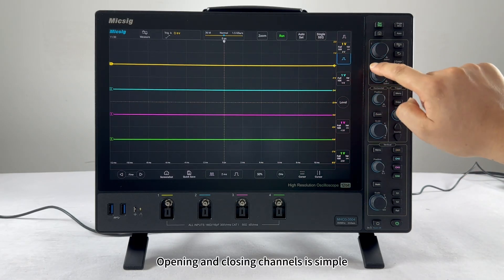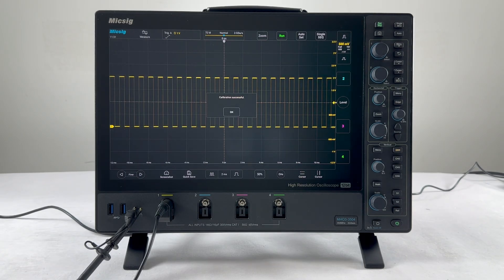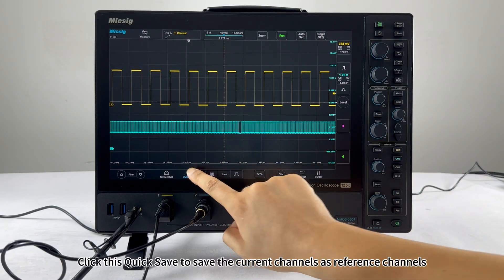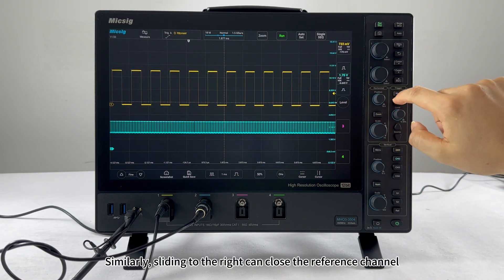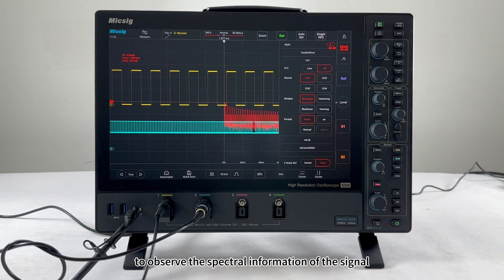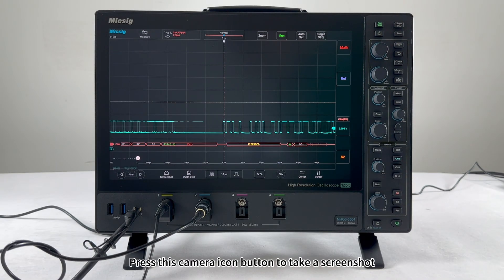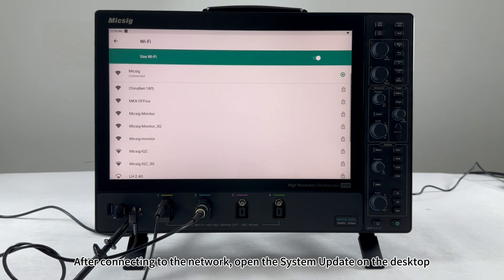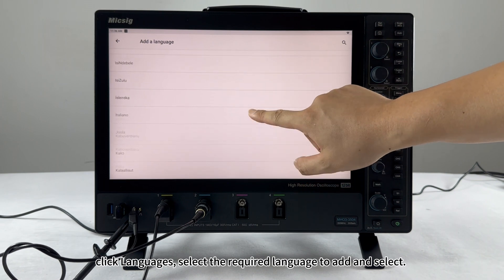Micsig High resolution Oscilloscope MHO3 series Quick start in 5 minutes